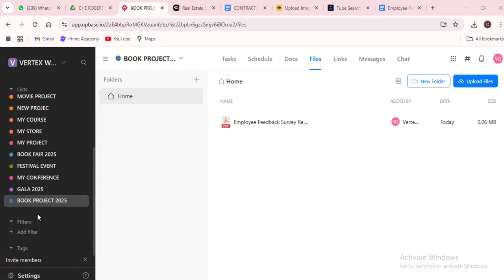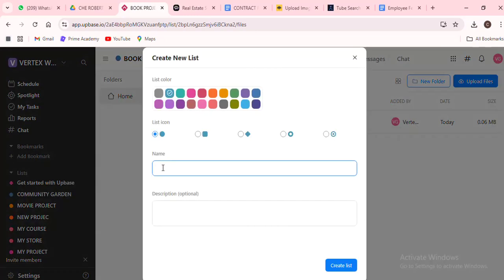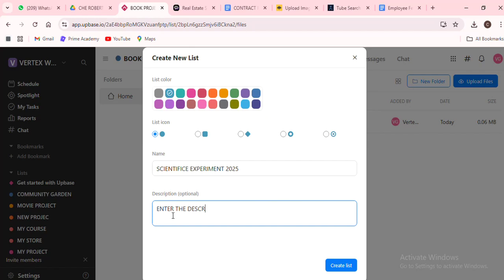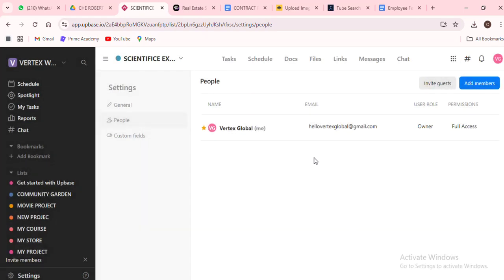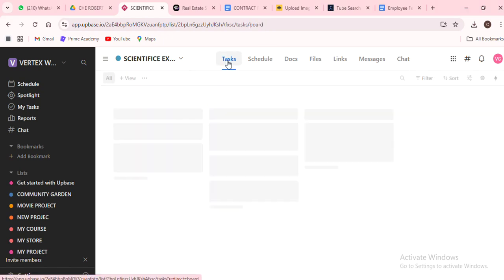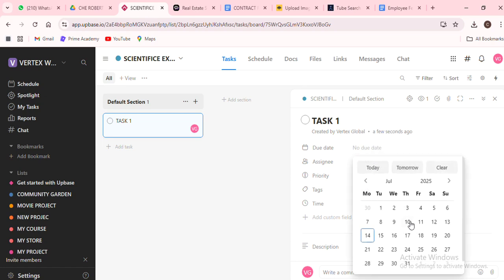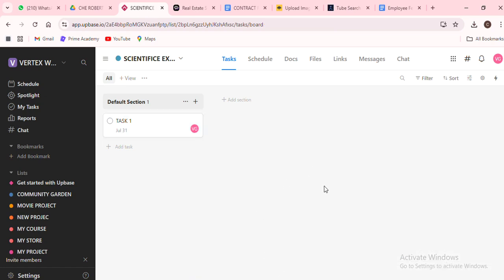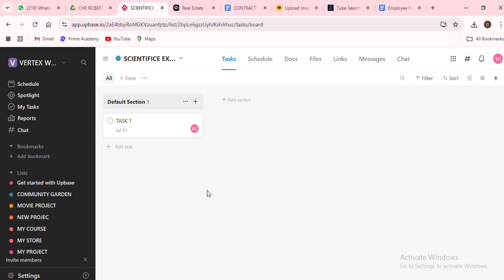How To Use UPBASE For Scientific Lab Management (Complete 2025 Guide)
Welcome to this comprehensive How To Use UPBASE For Scientific Lab Management (Complete 2025 Guide) tutorial! In this detailed guide, I'll walk you through everything you need to know about How To Use UPBASE For Scientific Lab Management (Complete 2025 Guide).

 What You'll Learn in This How To Use UPBASE For Scientific Lab Management (Complete 2025 Guide) Tutorial:
• Complete step-by-step instructions for How To Use UPBASE For Scientific Lab Management (Complete 2025 Guide)

Whether you're a complete beginner or looking to improve your skills, this How To Use UPBASE For Scientific Lab Management (Complete 2025 Guide) tutorial covers everything from basic concepts to advanced strategies. I've designed this guide to be easy to follow, practical, and immediately actionable.

 Why This How To Use UPBASE For Scientific Lab Management (Complete 2025 Guide) Tutorial is Different:

 Perfect for:
• Beginners who want to learn How To Use UPBASE For Scientific Lab Management (Complete 2025 Guide) from scratch

Don't forget to LIKE this video if it helped you learn How To Use UPBASE For Scientific Lab Management (Complete 2025 Guide) and SUBSCRIBE for more in-depth tutorials like this one!

Questions? Drop them in the comments below! I read every comment and try to respond to as many as possible.

• Share with anyone who might benefit from learning How To Use UPBASE For Scientific Lab Management (Complete 2025 Guide)